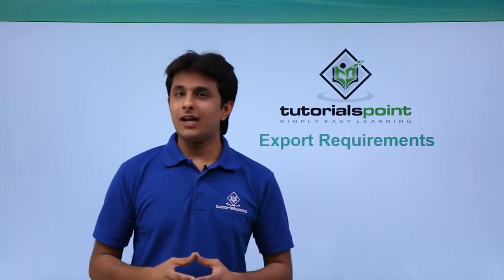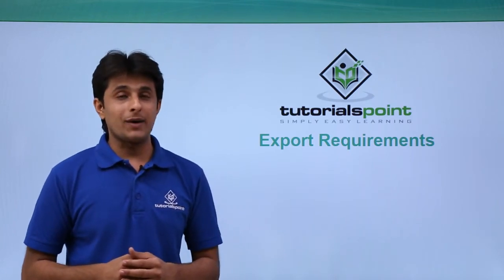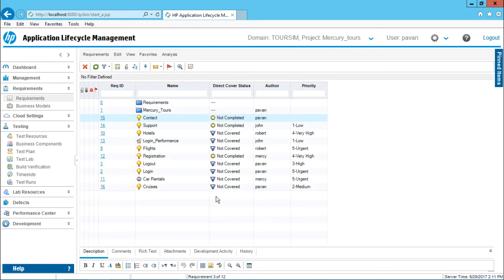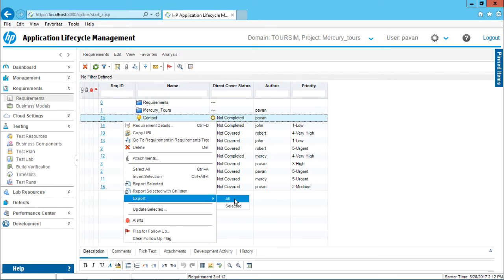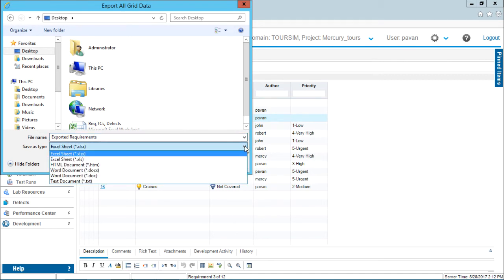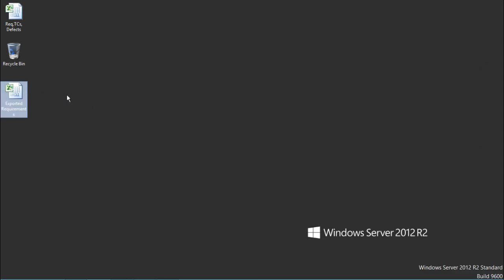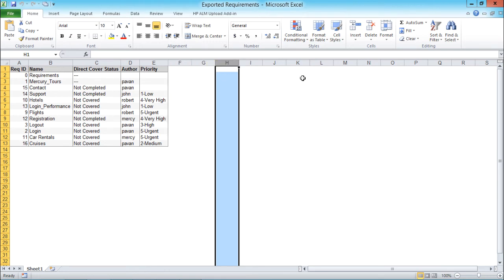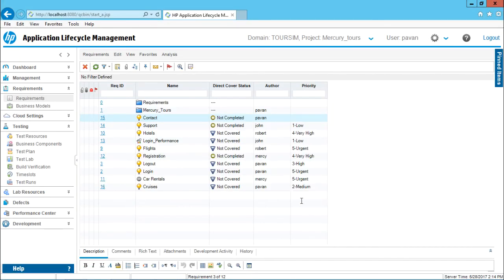HP ALM - Export Requirements